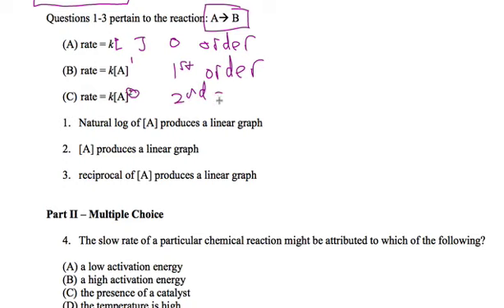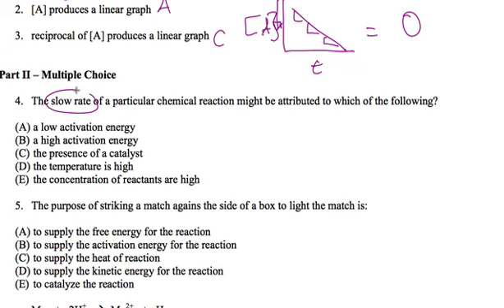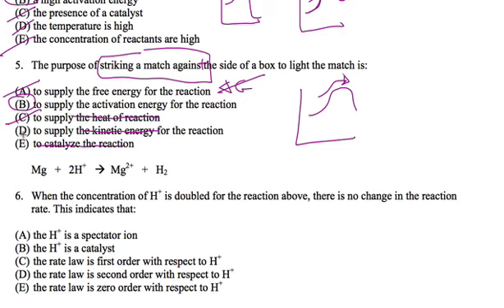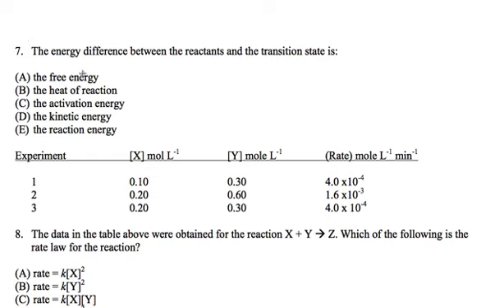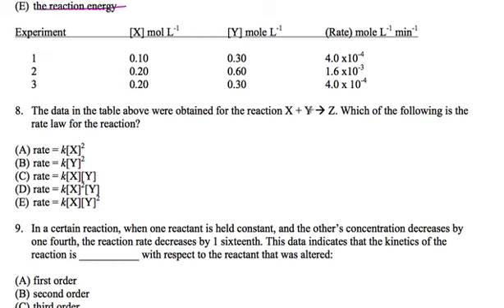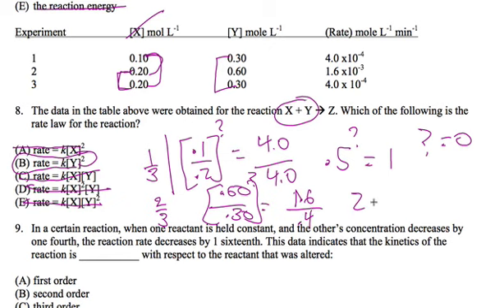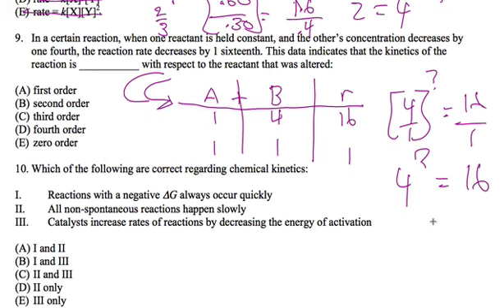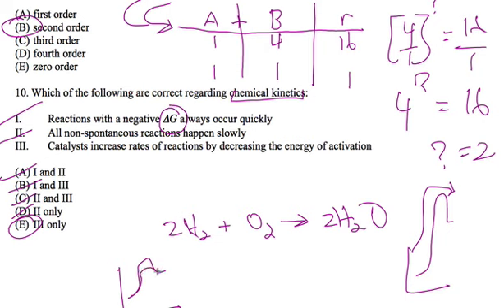Unit 4 Practice Test - MC